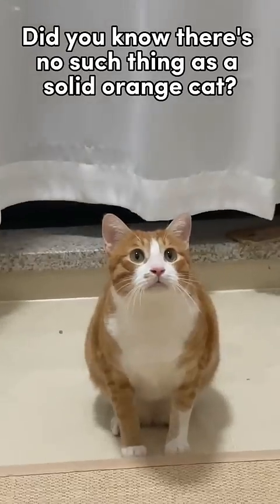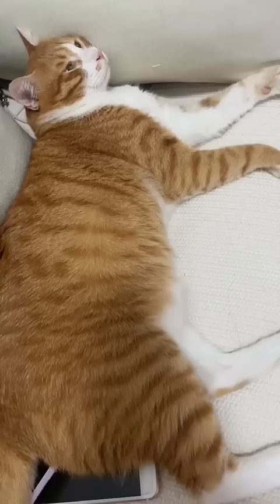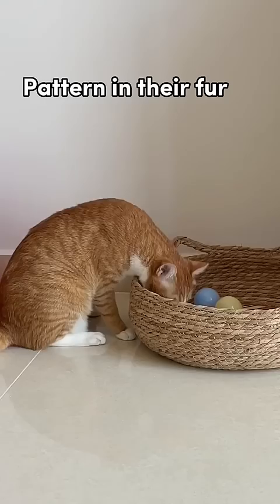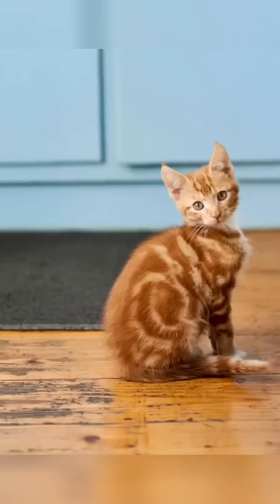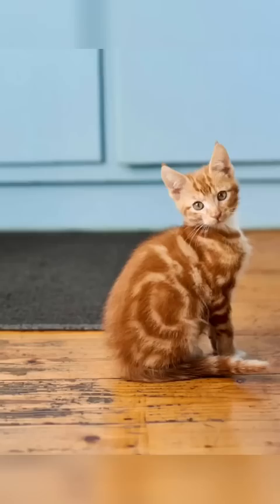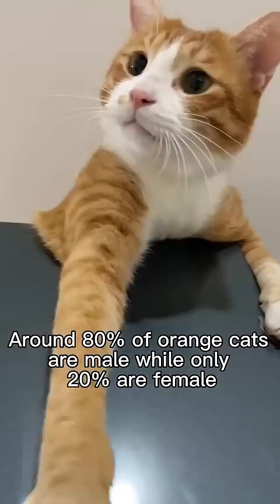Did you know the tip of soild orange cat? (Audio by @bestfriendsanimal)